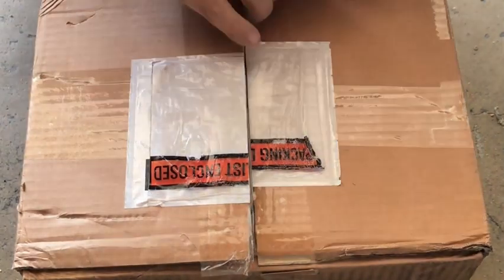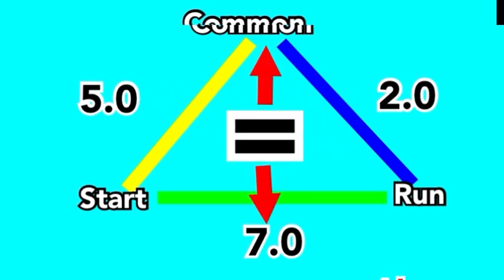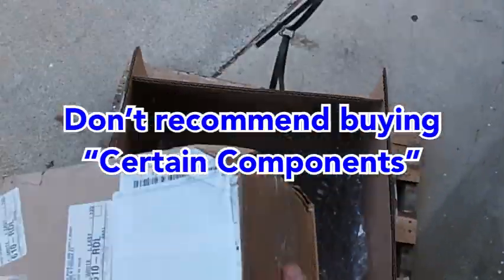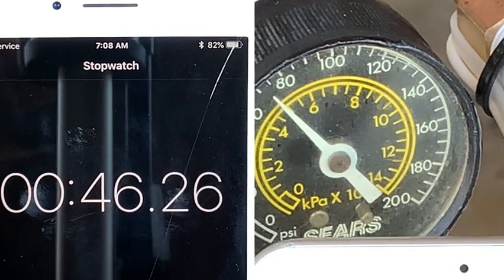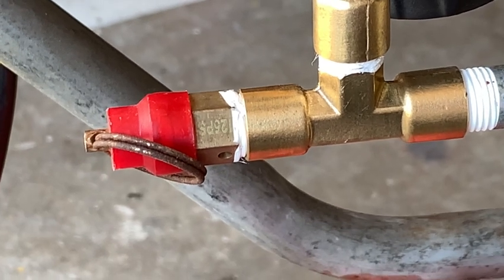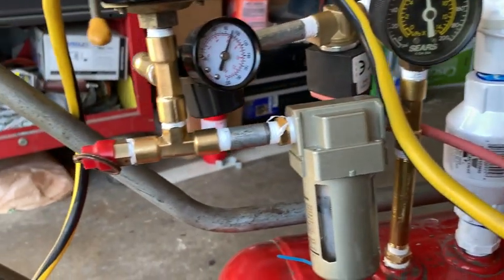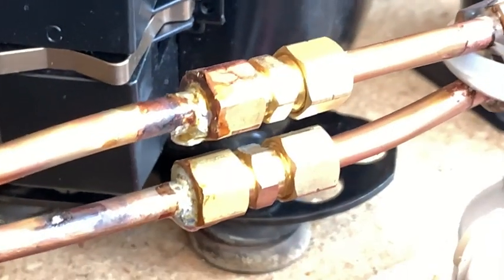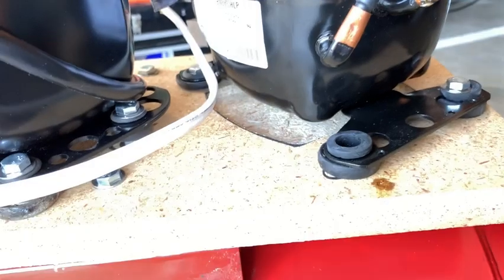My DIY Silent Compressor For Air Atomizing Aeroponics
Here is a peak of my diy silent air compressor I made using some repurposed / used components.  I wanted some capacity so, I repurposed a 25 gallon compressor tank.

Originally, I had salvaged compressor motors from a old water cooler and used refrigerator compressor motor from Craigslist...but, they were undersized and overworked.  Needless to say they both failed.

I rebuilt the compressor with a Secop 3/4 hp compressor and Embroco 1/3 hr compressor which should keep me running for the next 20 + years.

Purchased a compressor motor off ebay which was broken on arrival Don't recommend it. then got one from Amazon...which I don't recommend either because under powered. The last one I purchased fromSupplyHouse.com , which I do recommend! They have great customer service and tech dept to help you select they best product for your project.

I am waiting for a couple more parts before I finalize my built.  Some components failed and I had to keep the garden going and make fixes on the fly using Home Depot & Lowe's.

I'll take you through my build one component at a time so, you will get a basic understanding of how it works.